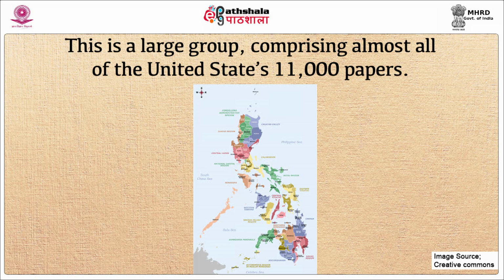Community News Paper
paper: Community media and society